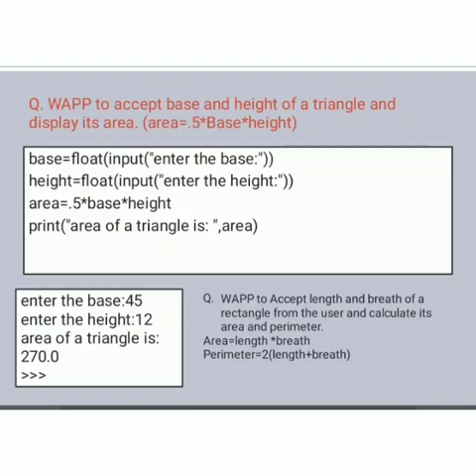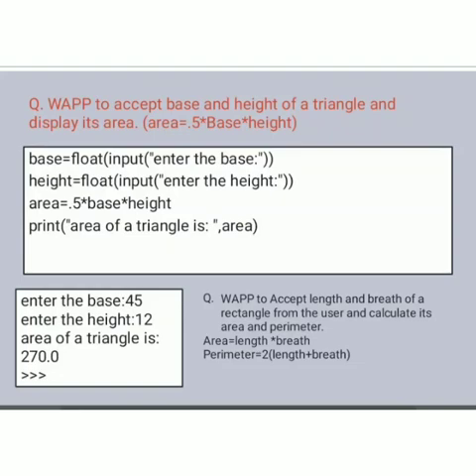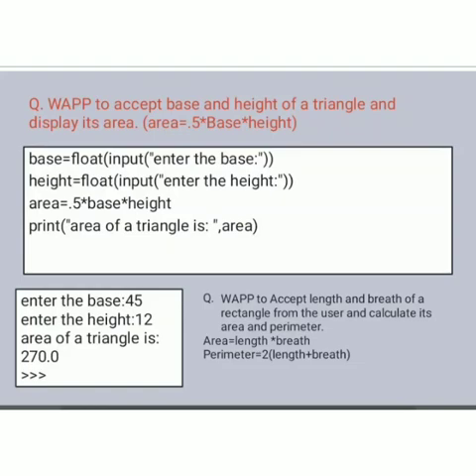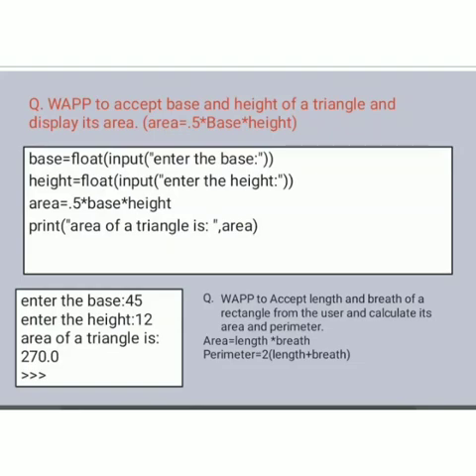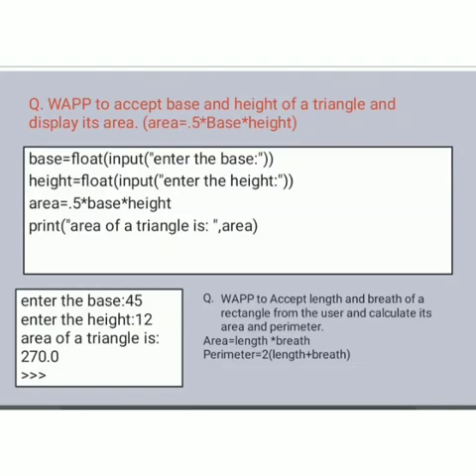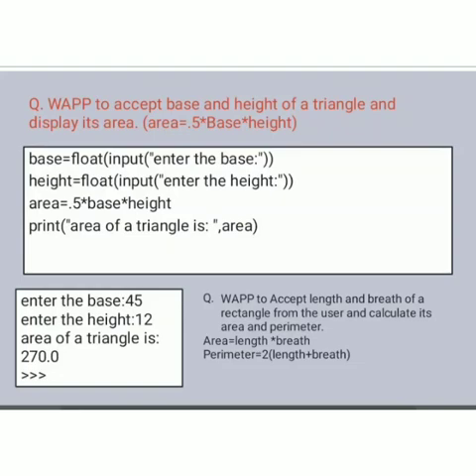python programming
program to find area of a triangle, informatics practices